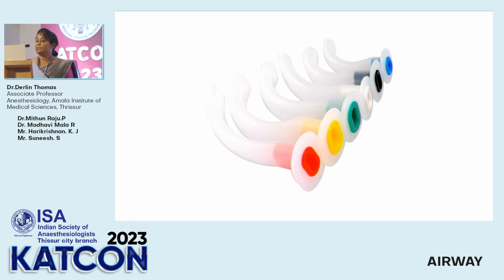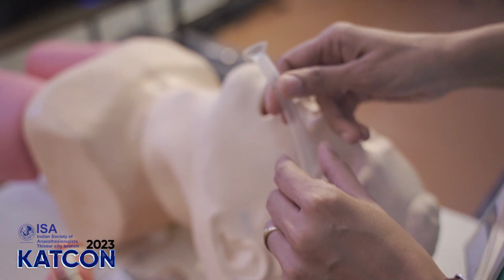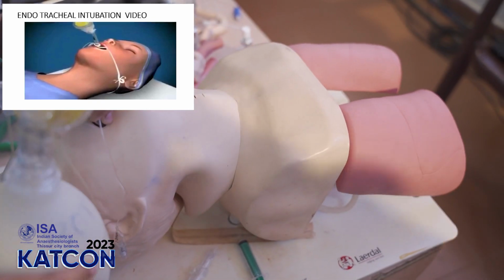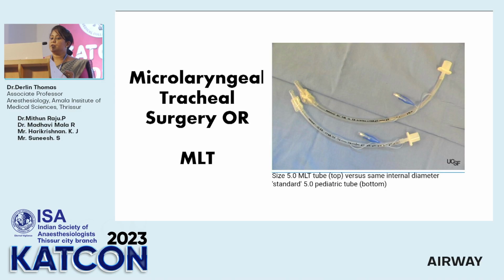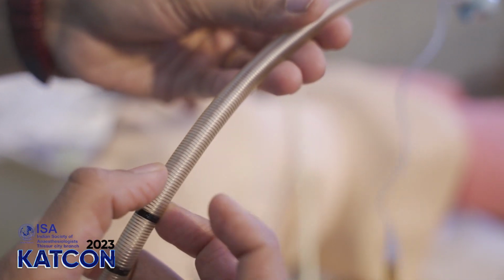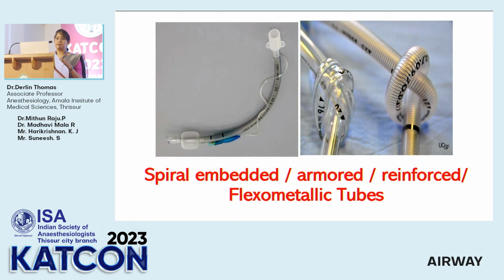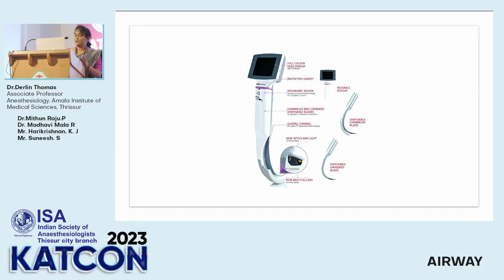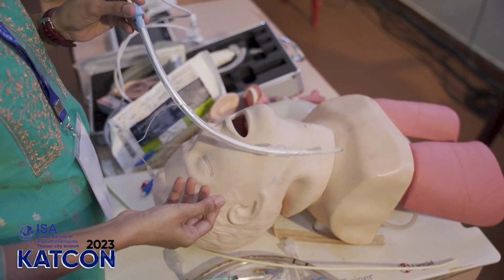KATCON 2023 ISA ISAThrissur | AIRWAY